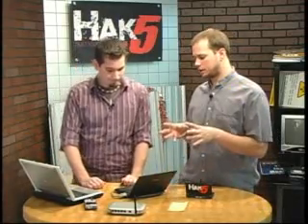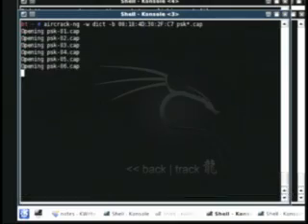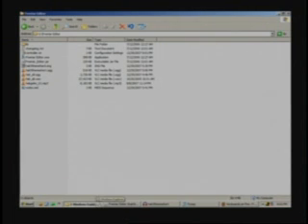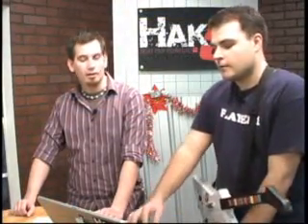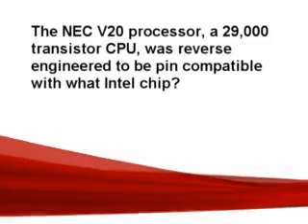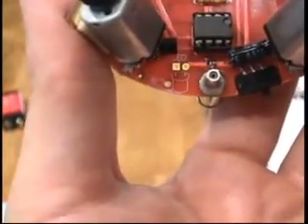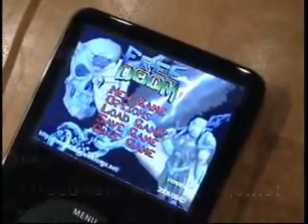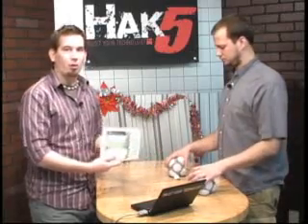Hak5 - Episode 3x06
Hak5 -- Cyber Security Education, Inspiration, News & Community since 2005:
In this episode of Hak5 Darren uses the eeePC, BackTrack 3, and Aircrack-ng to audit the security of our WPA encrypted wireless access point. Wess reviews Herbie the Mousebot from Solarbotics, a great electronics projects for beginners/intermediates. Chris Gerling comes by to show us Rockbox, the open source firmware alternative for your portable media players as well as a brief tutorial on building your own songs for frets on fire. Grab a companion cube and gather 'round for some technolust.